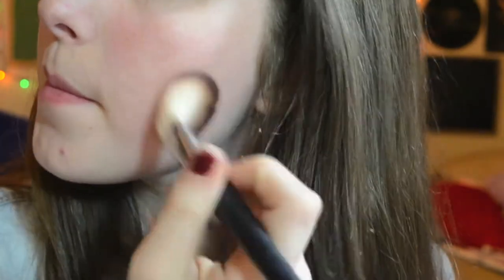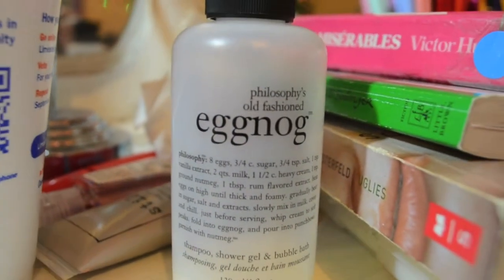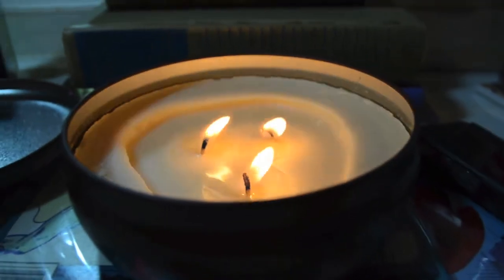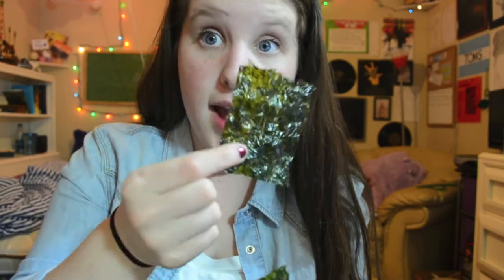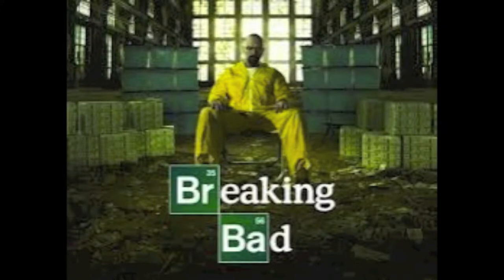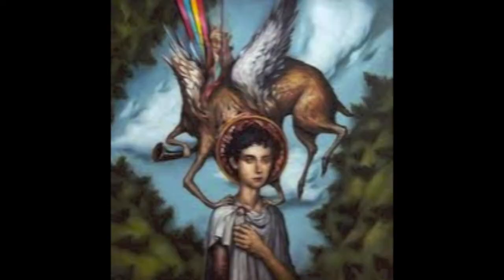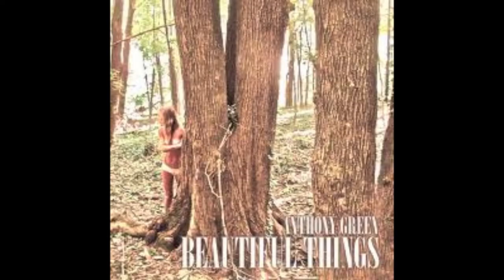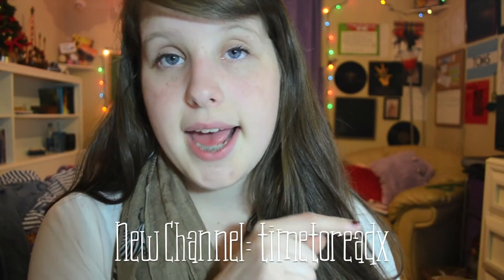November Favorites!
Alrighty, lets explain why I've been so inconsistent with videos, shall we?
First off, I have some new after school activities that popped up (i.e. drama club) which consume a lot of my time. Second off, my grade in math started to drop so YouTube got put on the back burner. And finally, I had SATS on the 1st and have ACTS on the 8th so they were more of a priority for me. I'm trying to get everything under control but I promise more consistent videos are something you can look forward to.
-cue you being annoyed at me for not uploading regularly-
-xo,
Kelsey

Products Mentioned:
- YoungBlood Mineral Radiance in Riviera
- Perfekt Skin Perfection Gel in Radiance
- Philosophy's Old Fashioned Egg Nog Showel Gel, Bubble Bath, & Shampoo
- LAVANILA Healthy Candle in Vanilla Grapefruit
- Celestial Seasonings Green Tea in Blueberry Breeze
- Annie Chun's Roasted Seaweed Snacks (Sesame & Wasabi)
- Portlandia
- Breaking Bad
- Revolution
- The Mindy Project
- Lincoln
- Cheerful Weather for The Wedding
- Liz & Dick
- The Shins, Port of Morrow, September
- My Head is An Animal: Of Monsters & Men
- Blue Sky Noise, Violent Waves: Circa Survive
- Beautiful Things: Anthony Green
- Song For The Broken by Close Your Eyes
- Tonight We Feel Alive by Four Year Strong